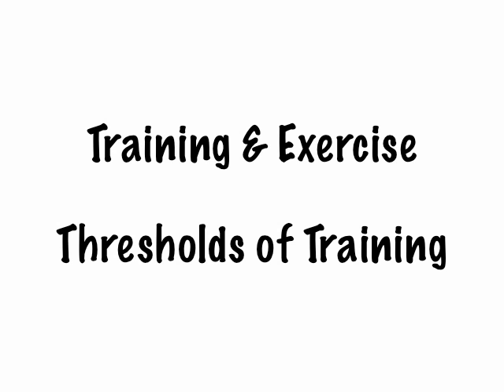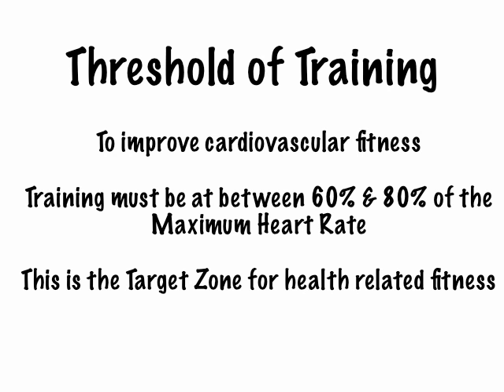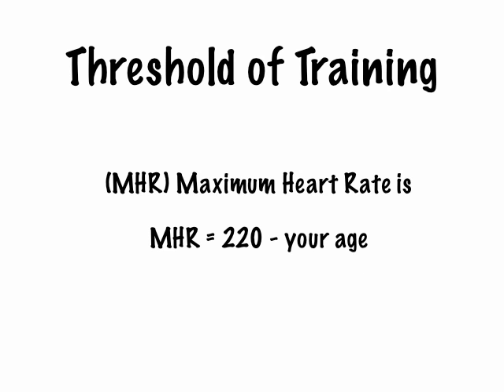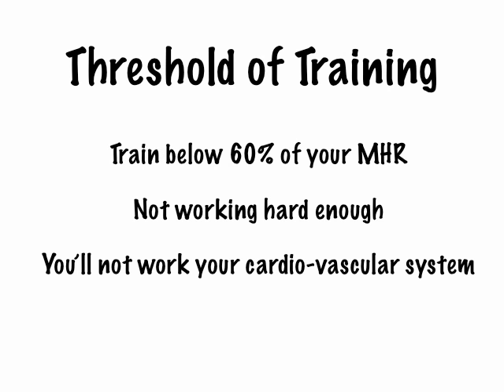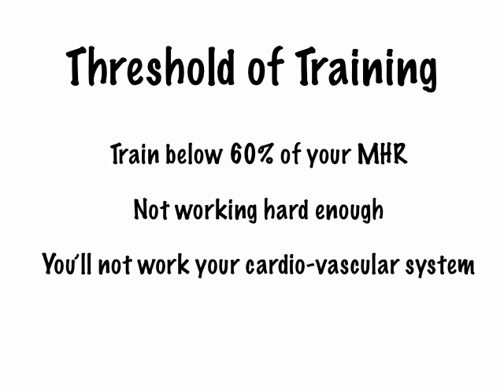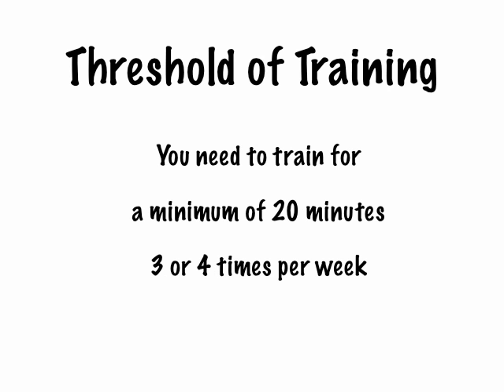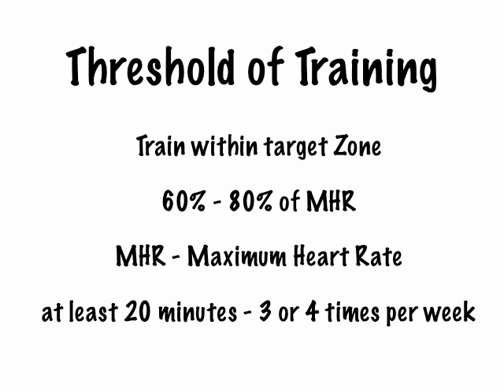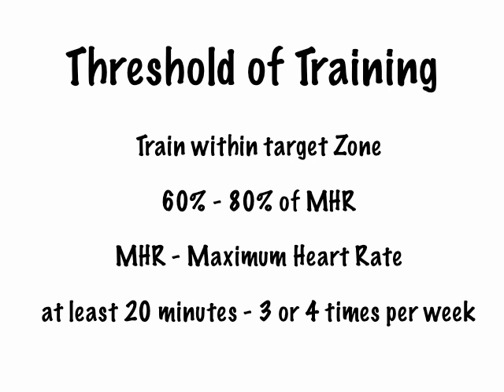32 Thresholds of Training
An explanation of the principle - thresholds of training.  Explains how training can be used to improve cardio-vascular fitness by training at the right target zone.

Check video 51 - Training Zones which goes into a bit more specific depth.